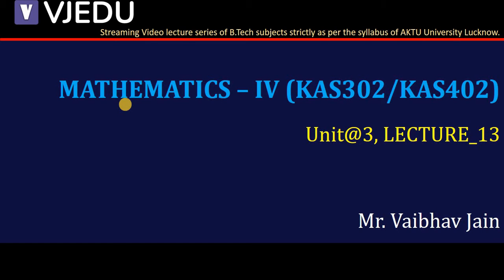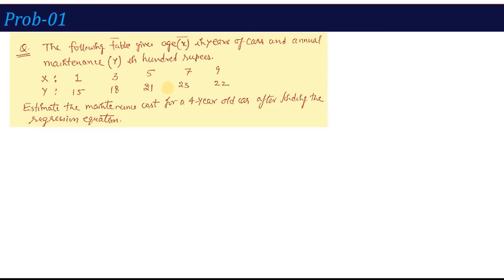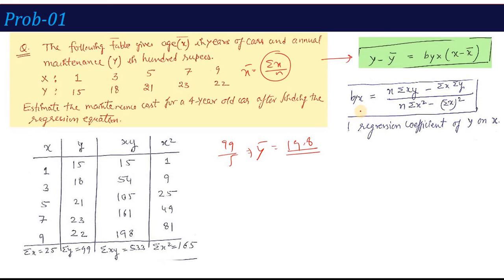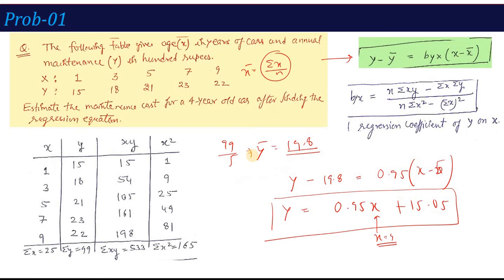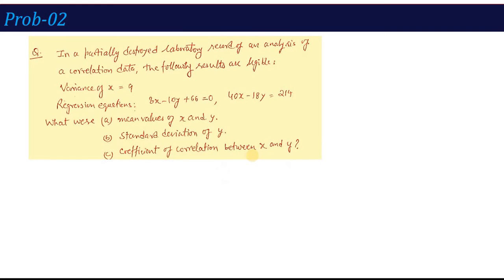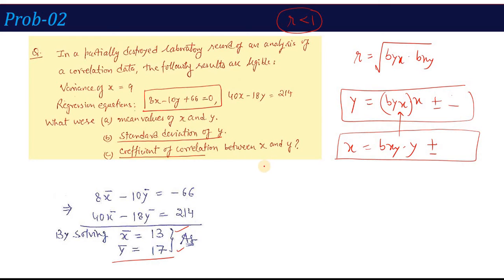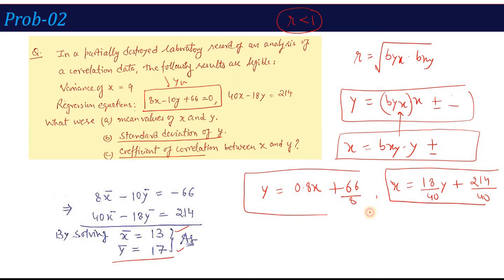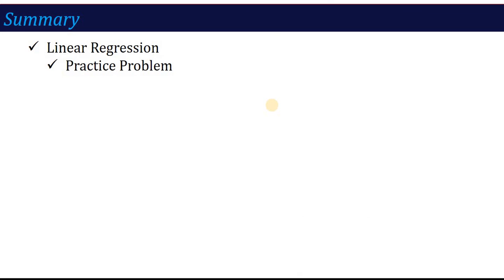U3_L13 | Linear Regression (Practice Problems) | Mathematics-IV (KAS302/KAS402)| Hindi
In this video you will learn about regression line equations of y on x and x on y with regression coefficient.